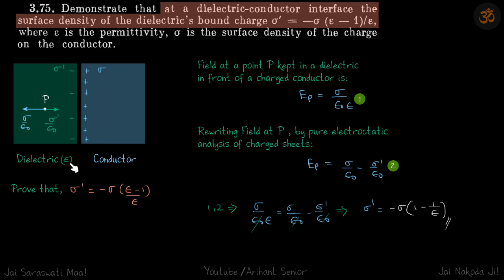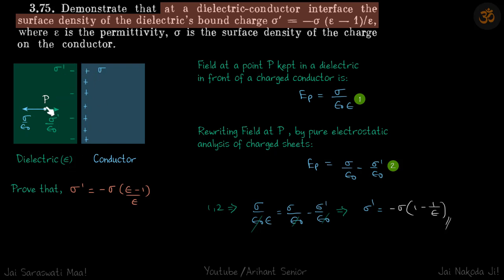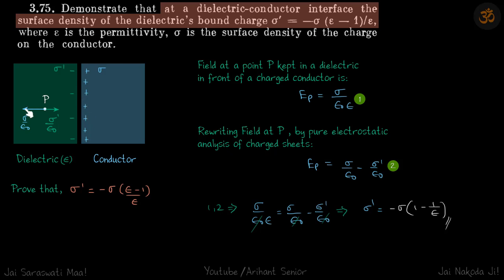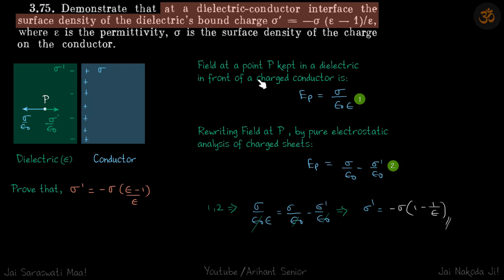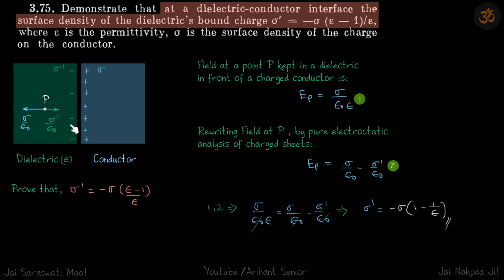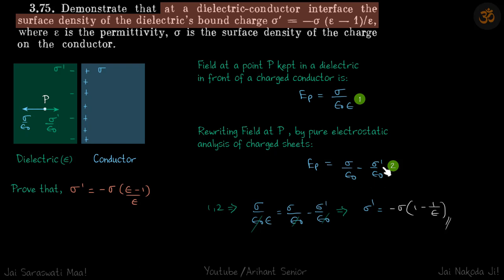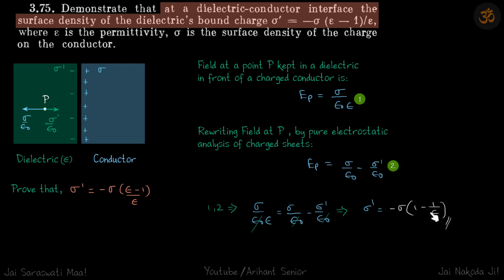3.75 | Irodov Solutions | Electrodynamics